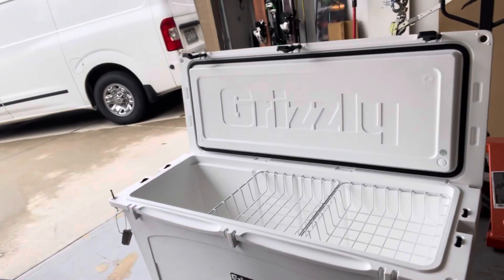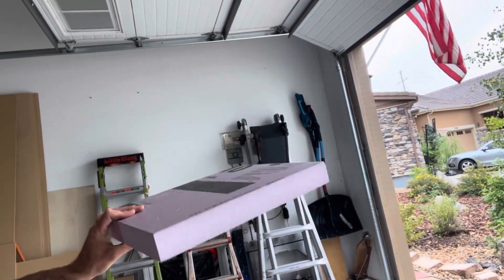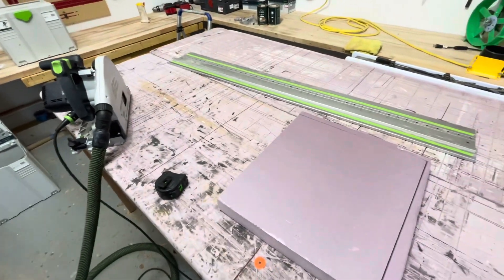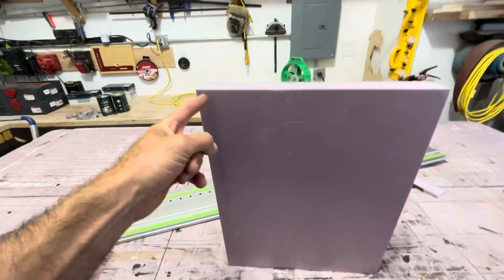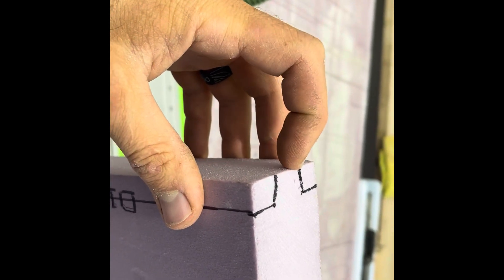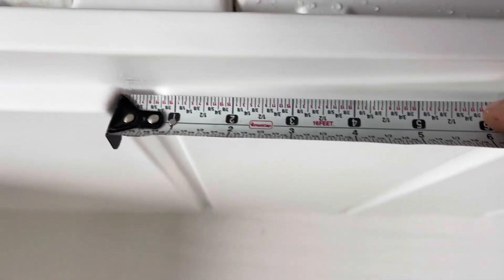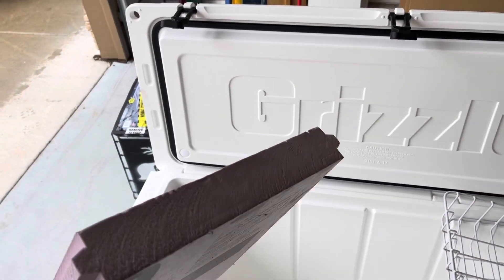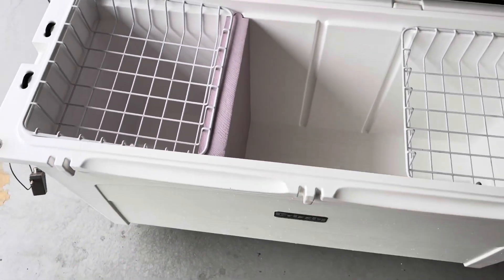Cooler hack: make your own cooler dividers with foam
Save money, add organization and insulate better with inexpensive insulation foam. The video show’s construction with the use of wood saws, but you can also cut this material with utility blades if you don’t have the same equipment that I used.